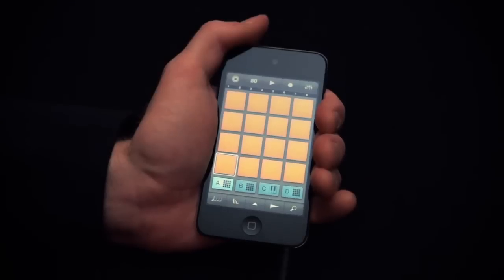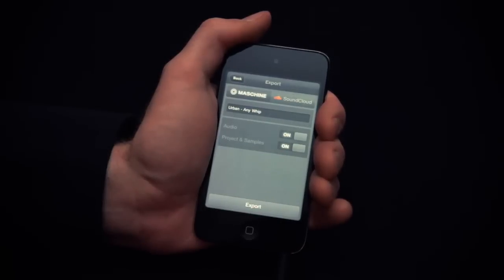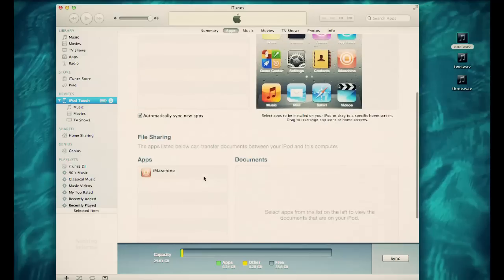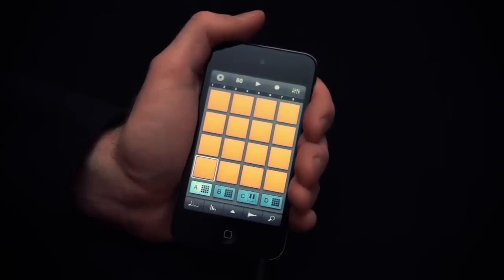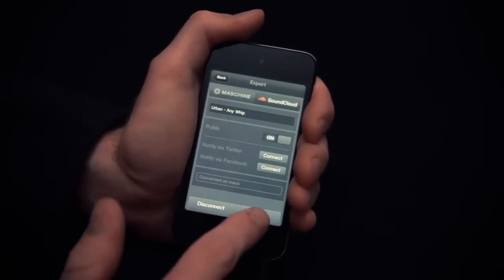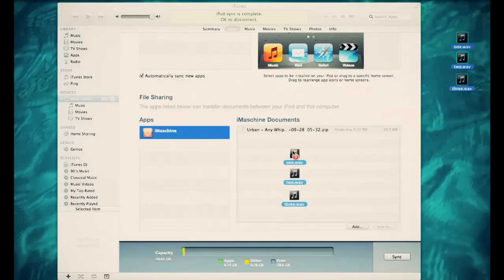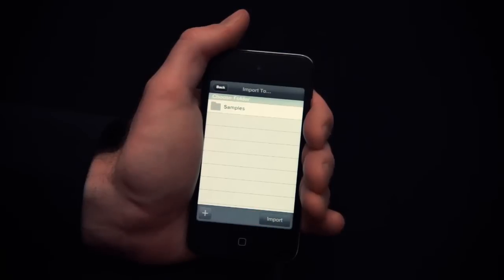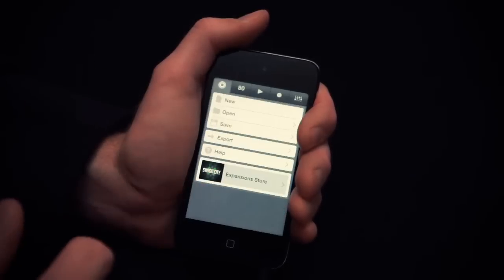iMaschine Tutorials - Import and Export